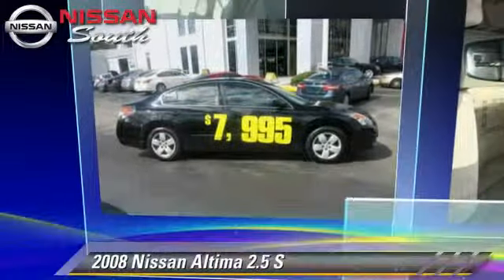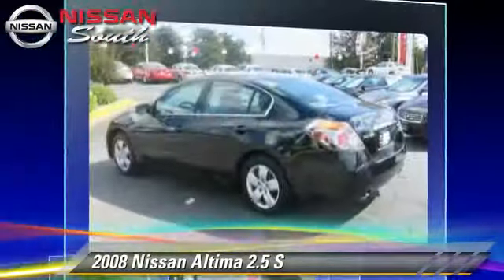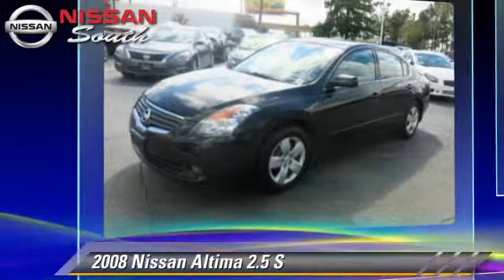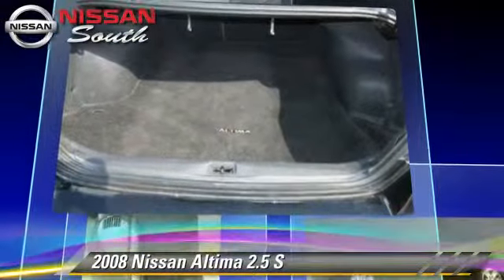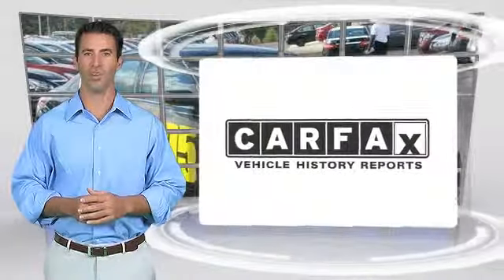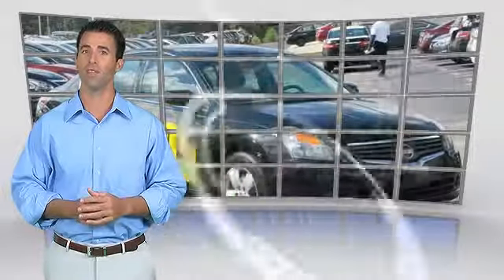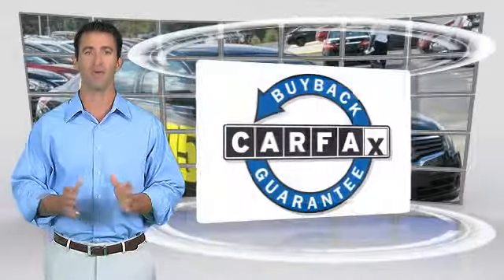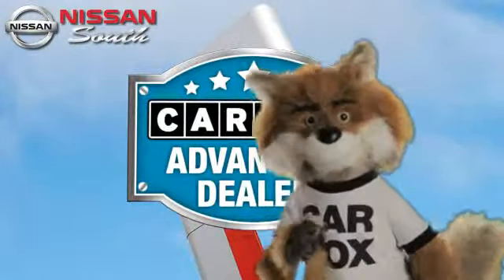Nissan South Morrow, Morrow GA 30260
6889 Jonesboro Road Morrow GA 30260

[DFIN:3:3138598:I:1342:91CB1A0C:479f45b2fc1c2fac2ce416c8884ad5be]